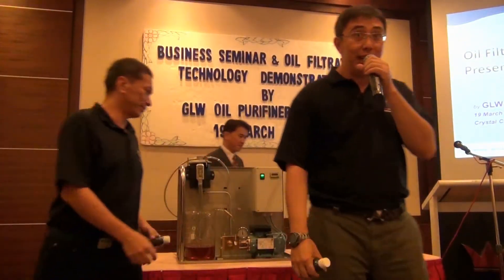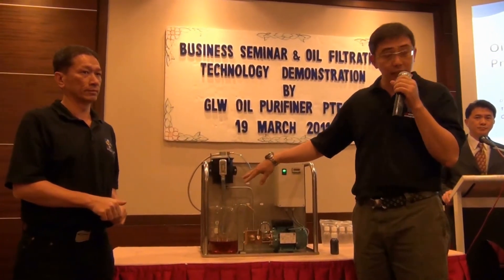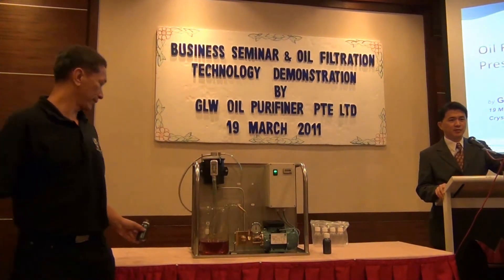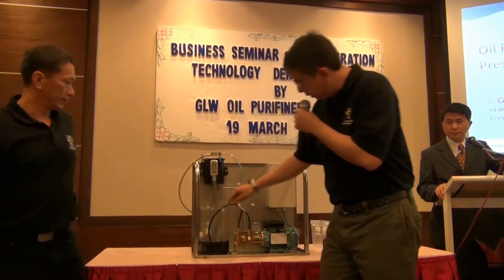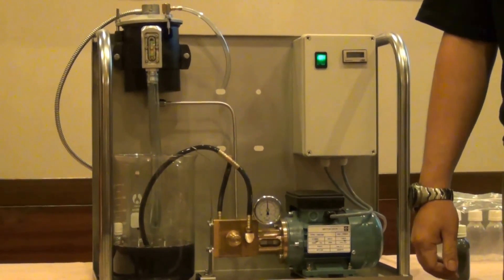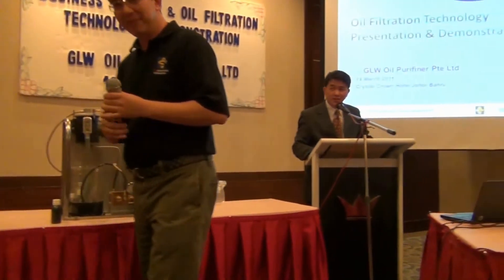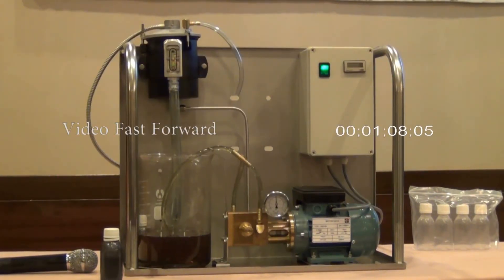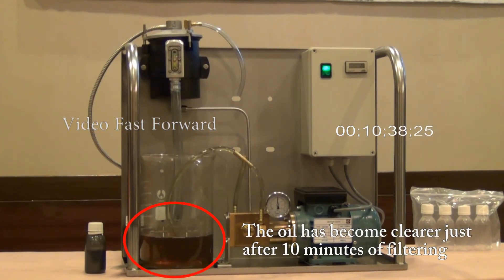Amazing Technology That Cleans Dirty Oil in 1 Hour!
This is a live demonstration conducted in Johor Bahru, Malaysia of the GLW Oil Filtration System, FS 50. The demonstration shows the FS 50 managed to clean the dirty oil of impurities in just 1 hour. The oil used in the demonstration is compressor oil and the medium, carbon black, is 1 micron in size.